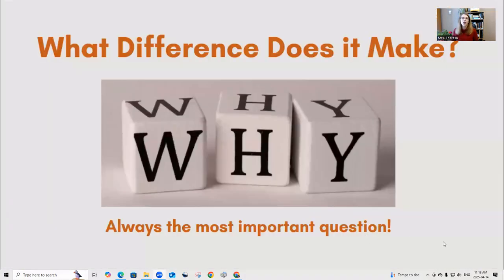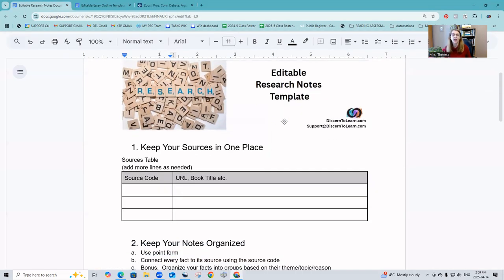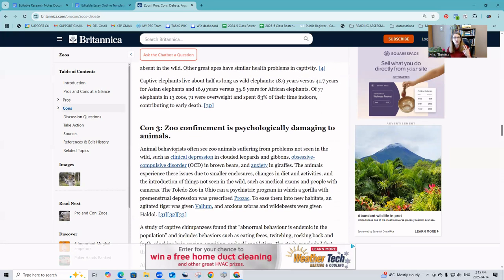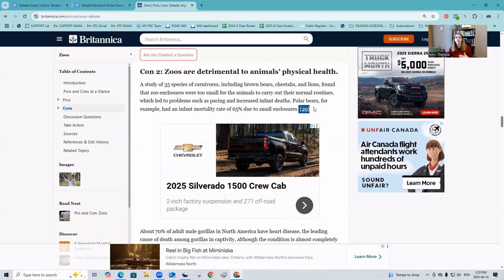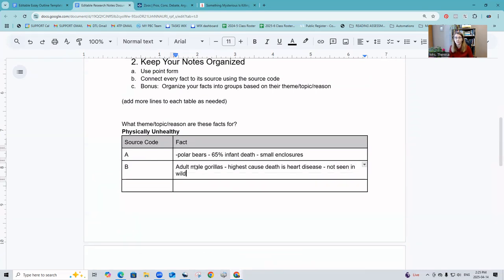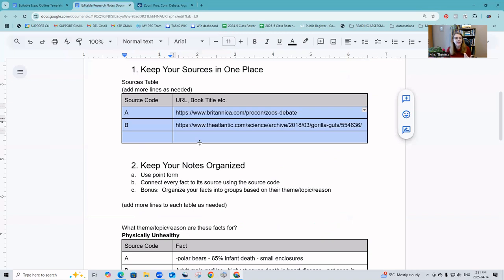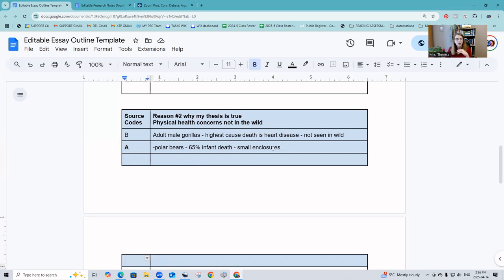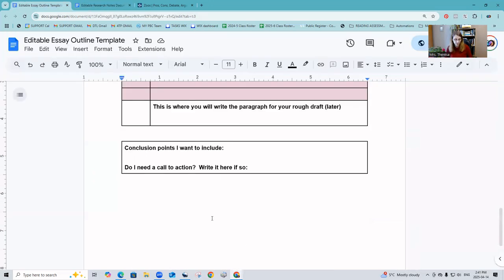Influence Through Ink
Make a copy of your session notes (with links to the free editable research and outline documents)

Interested to learn more about Discern to Learn's no-grading, no-nagging writing or language arts courses for grades 6-12?